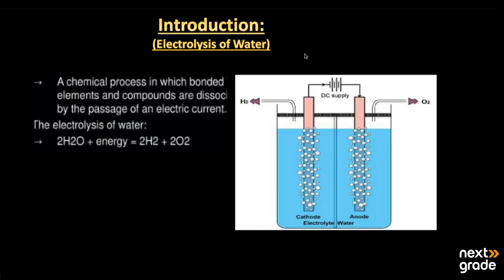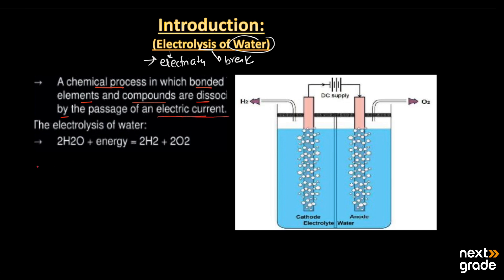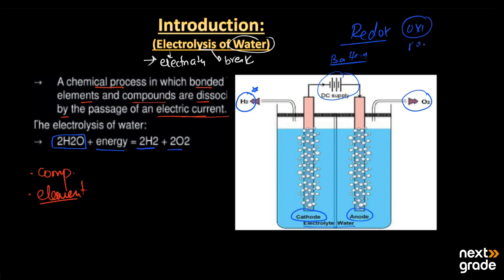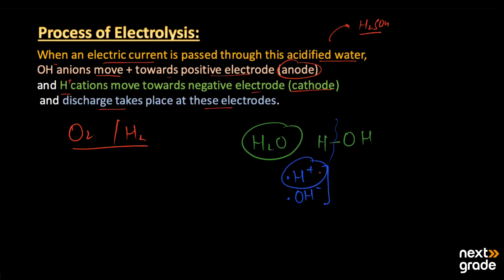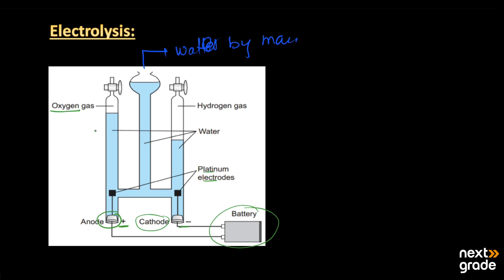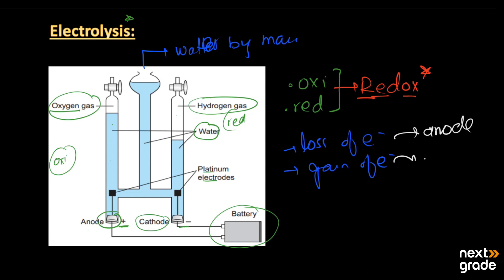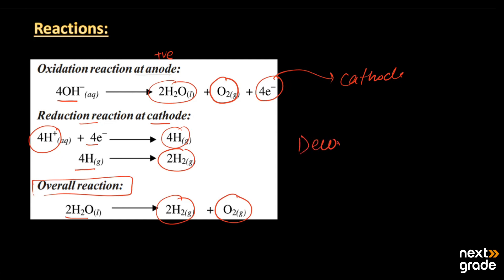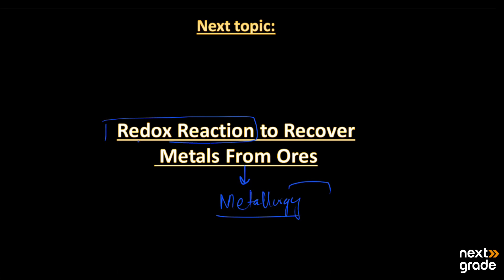Electrolysis of Water: Unveiling Hydrogen and Oxygen Production | Grade 9 Chemistry | Lecture 11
Explore the fascinating process of electrolysis of water, where water molecules are broken down into hydrogen and oxygen gases through the application of electrical energy. This Grade 9 Chemistry lecture provides comprehensive insights into the principles and applications of this important chemical reaction.